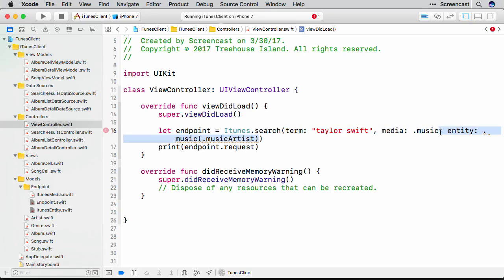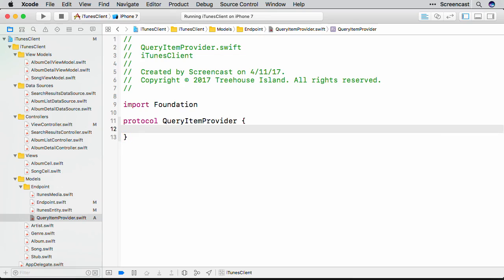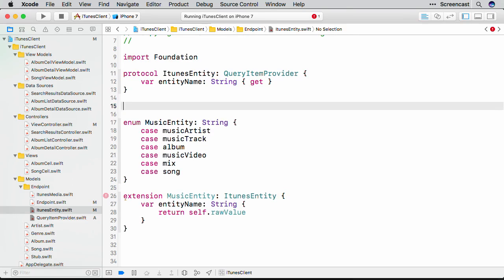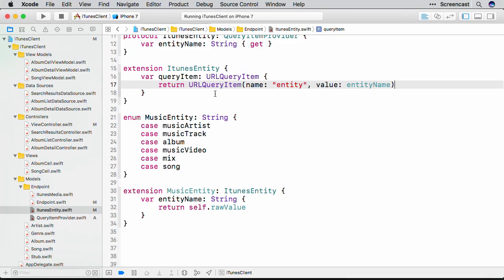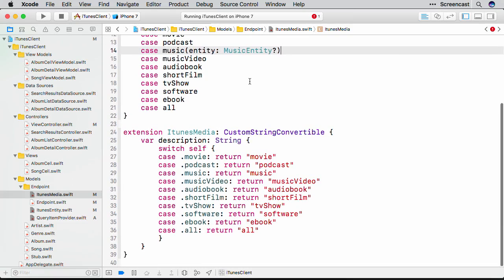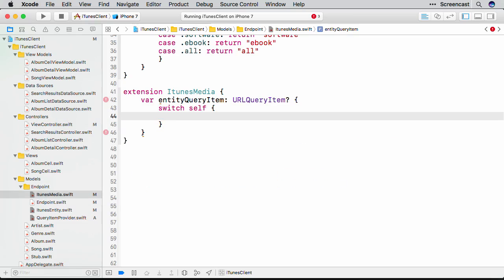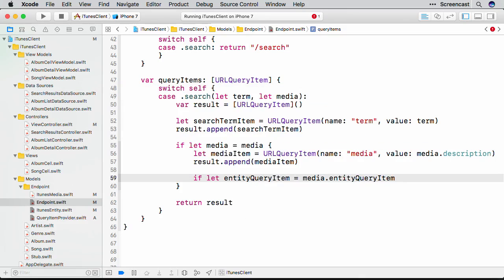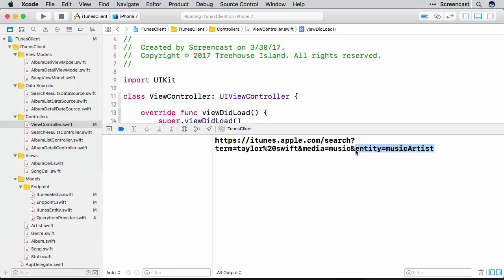Unit 06-Video 82: Cleaning Things Up With Protocols